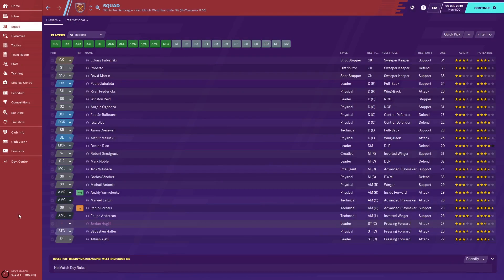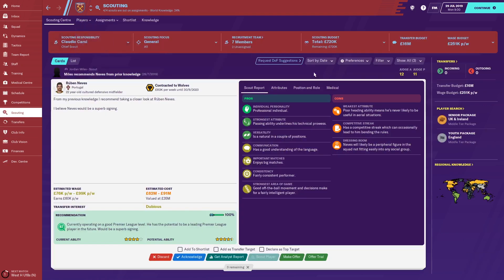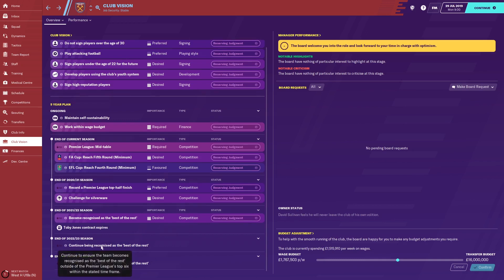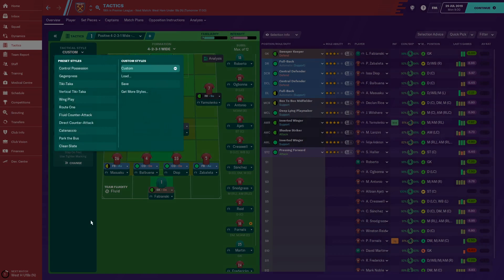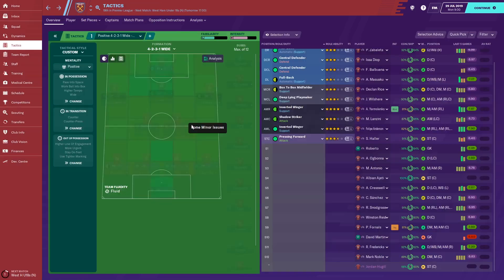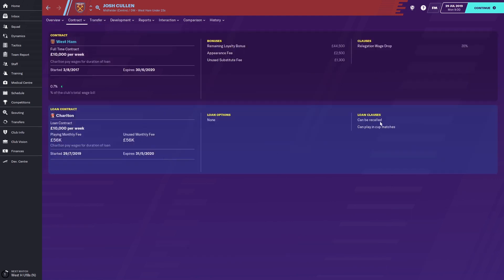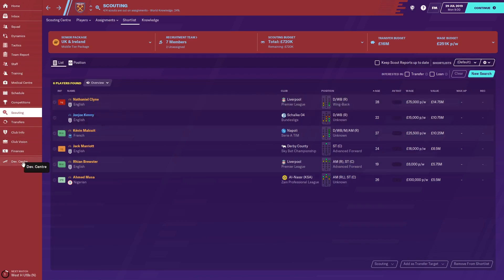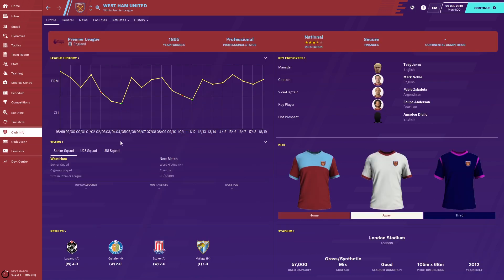Football Manager 2020 Team Guide: West Ham (FM20 West Ham Tactics, Club Vision & Transfers Guide)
Wanting to manage West Ham in Football Manager 2020 but you're struggling with who to sign, dynamics, tactics or training? This is a FM20 Team Guide for West Ham which involves looking at West Ham and giving a few helpful hints and tips!